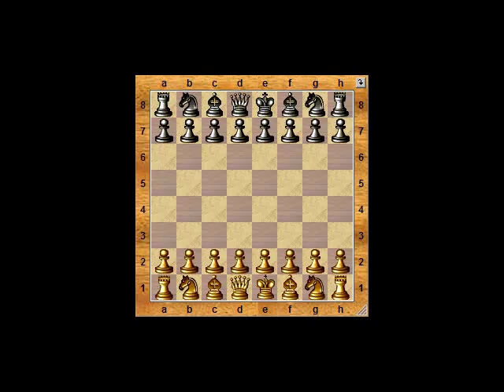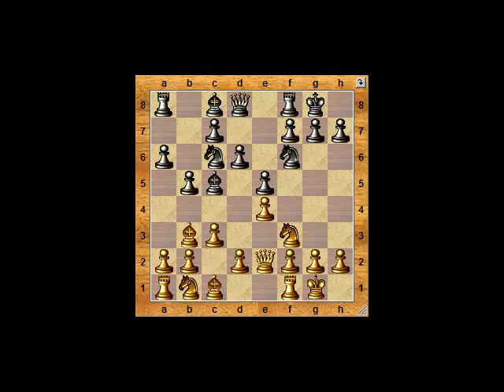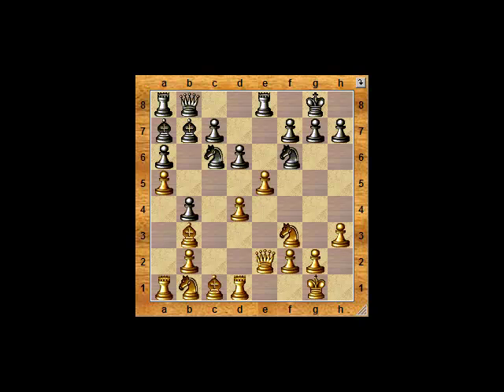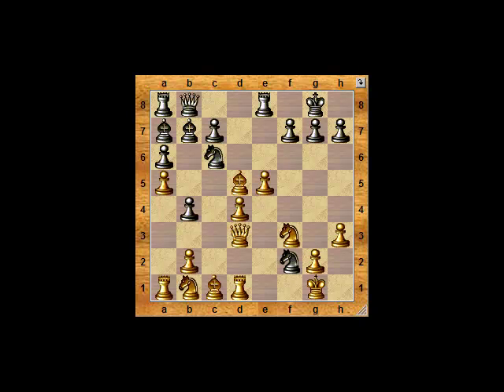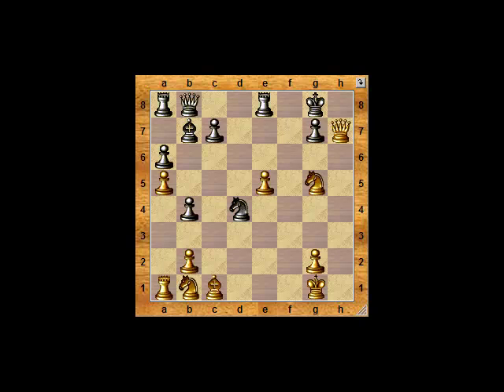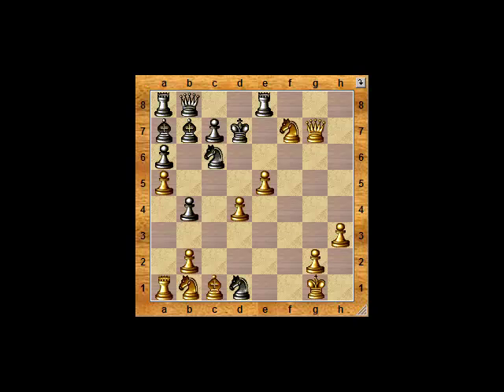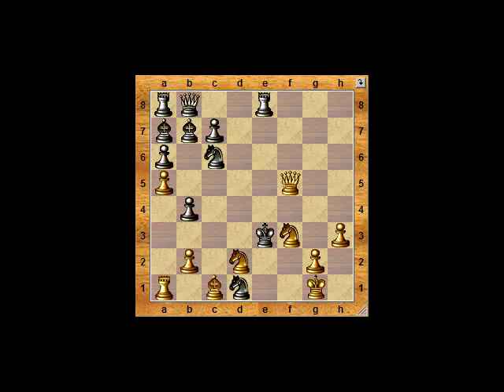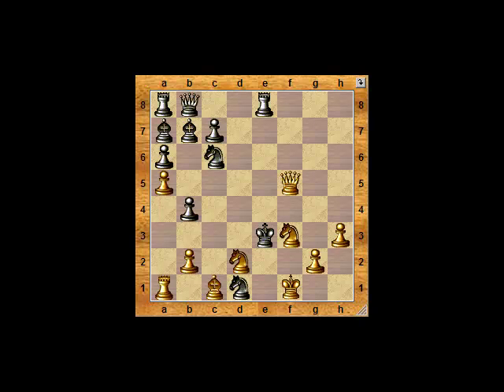Schiller vs. Arne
An exciting game in the Spanish Opening with  sacrifices and a king hunt. Presented by chess master Eric Schiller.